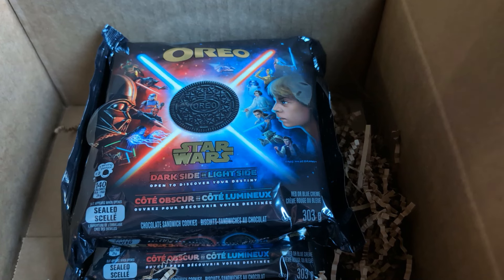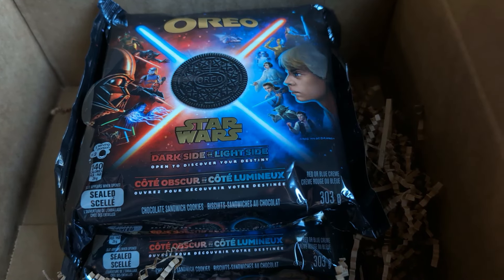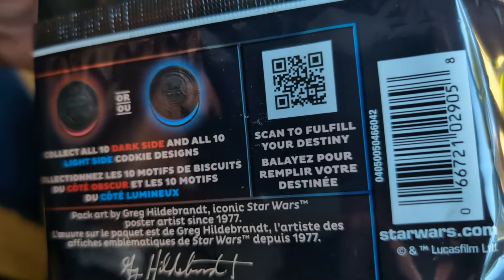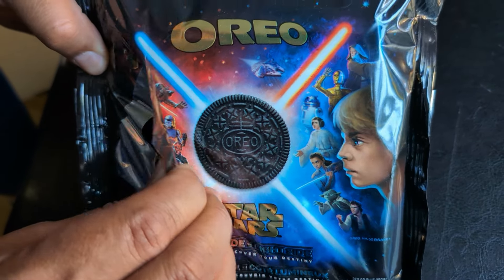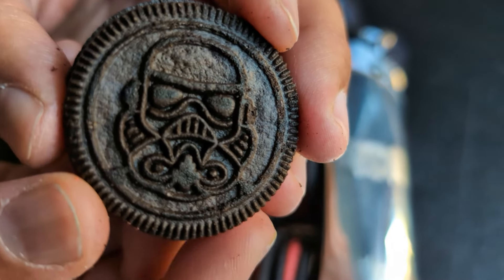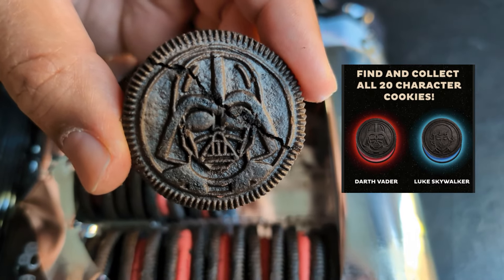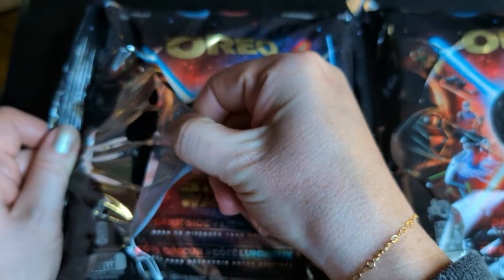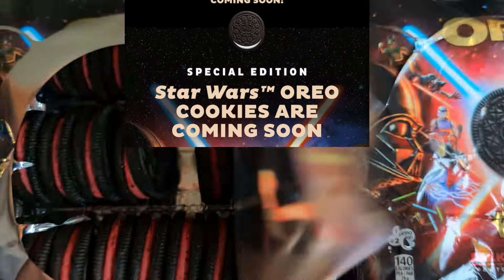NEW! Oreo Star Wars SPECIAL EDITION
OREO has partnered with Lucasfilm to bring fans a new, out-of-this-world treat: the Special Edition Star Wars OREO Cookies. The iconic chocolate sandwich cookies now come in two distinct versions, each representing a side of the Force: dark side cookies with red creme and light side cookies with blue creme. The anticipation builds as you won’t know which side you’ve received until you open the pack, adding an element of surprise to the unboxing experience.

Each pack features characters embossed in the chocolate. Dark side packs showcase characters like Darth Vader, Darth Maul and a stormtrooper, while light side packs depict Luke Skywalker, Yoda, Princess Leia and more. In total, 20 characters appear on the cookies, with 10 characters repeating across both versions. The creme is infused with “kyber” sugar crystals, inspired by the crystals found in a Lightsaber, adding a unique texture and flavor. To make the packaging extra special, the artwork is based on original paintings by Greg Hildebrandt, a renowned Star Wars artist since 1977.